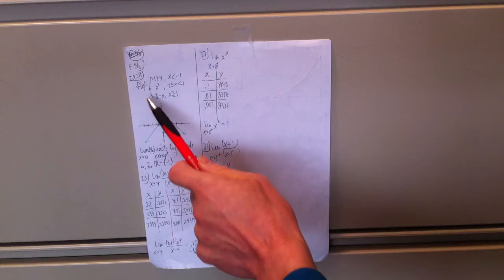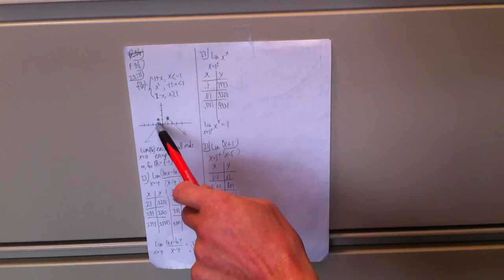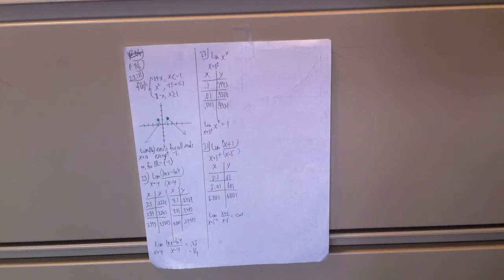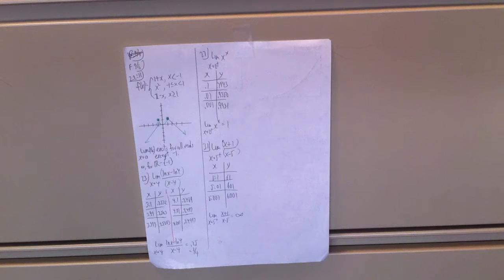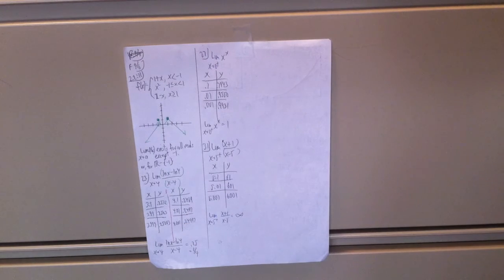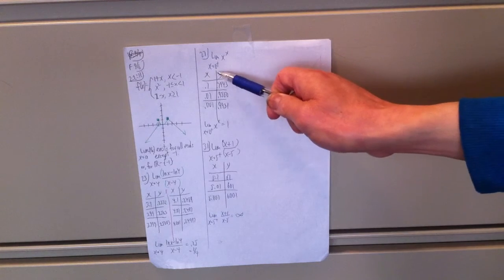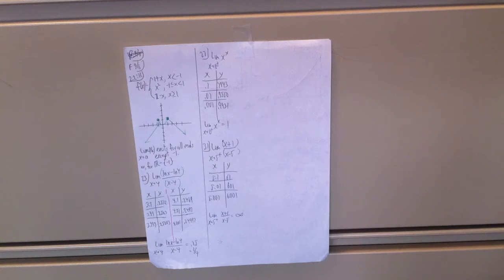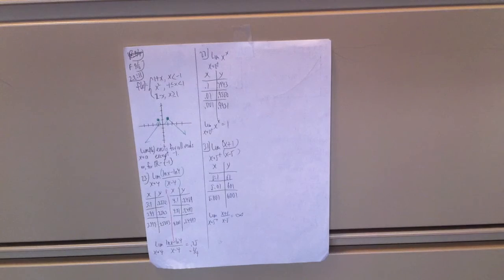MATH 251 SECTION 2.2 PART 2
Mel Hom's Math 251, section 2.2, part 2